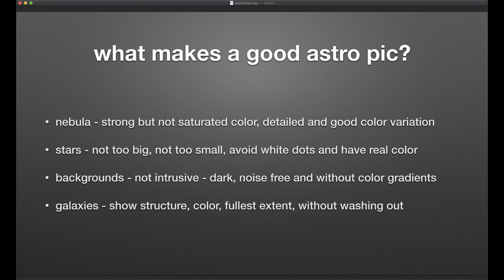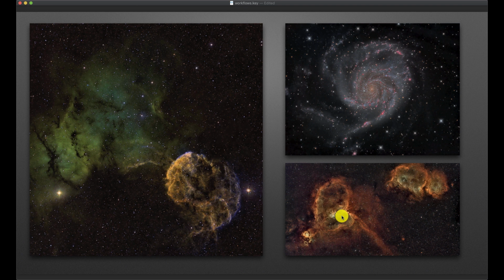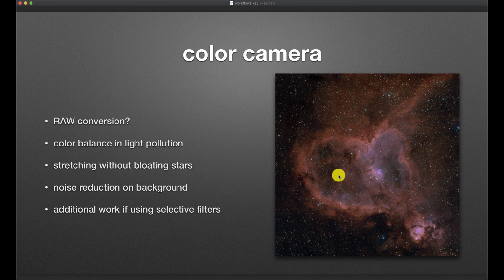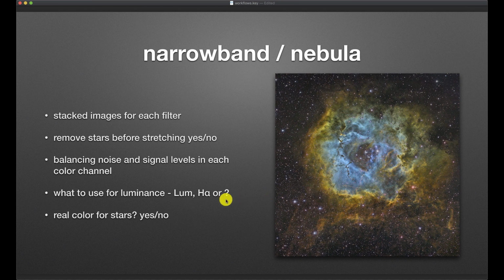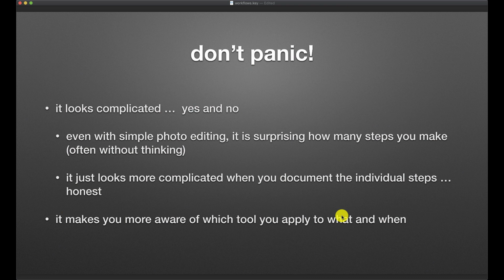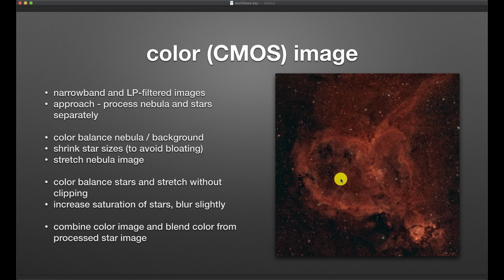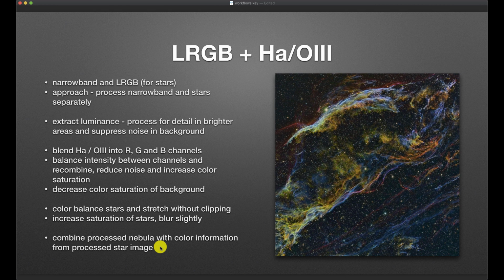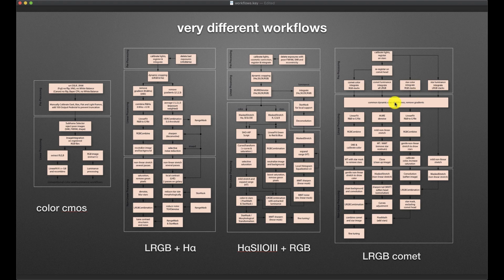PixInsight (part 7) workflow considerations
This is a departure from traditional 'how to use this tool' and a broader consideration of what we are trying to achieve, depending on content, equipment or style.